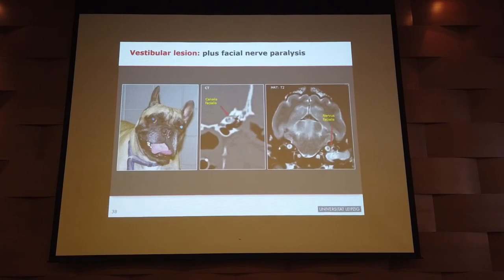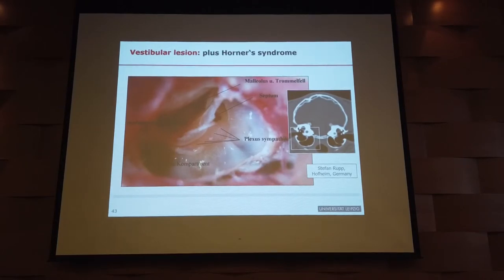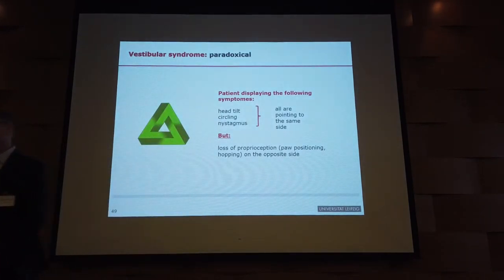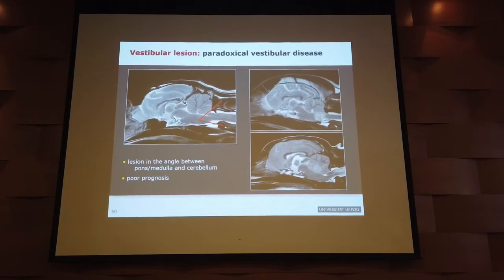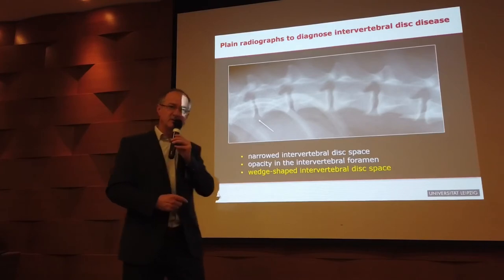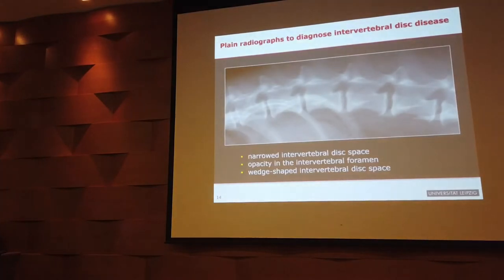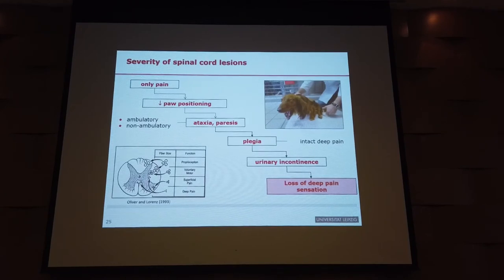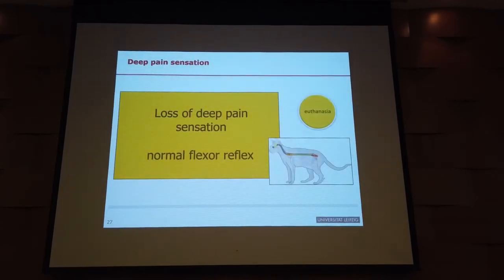Clinical approachment to neurological patient (Part 3)